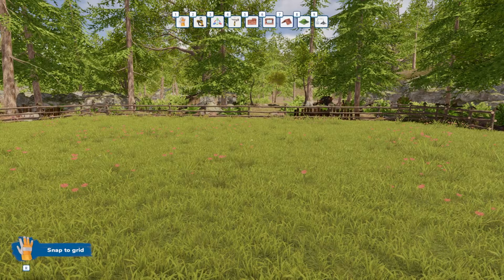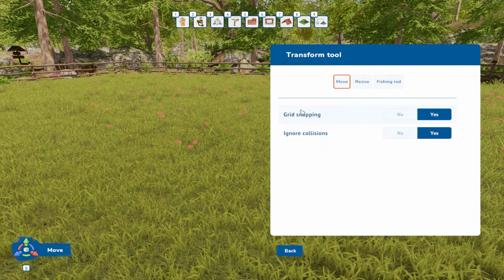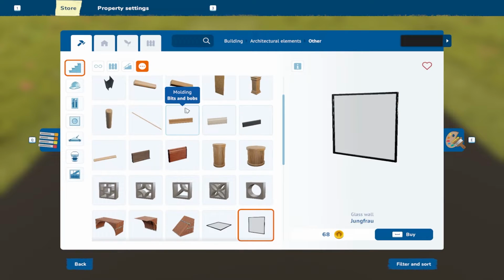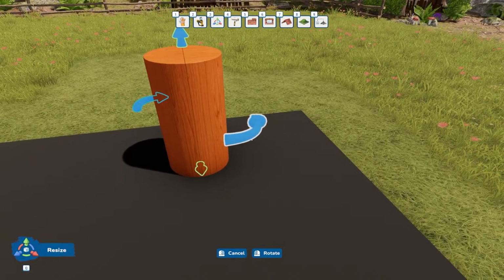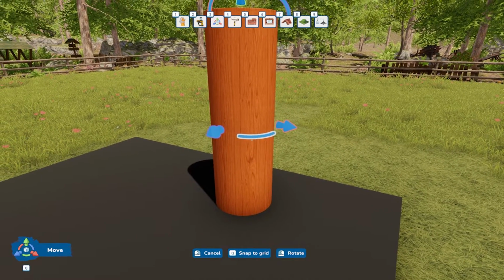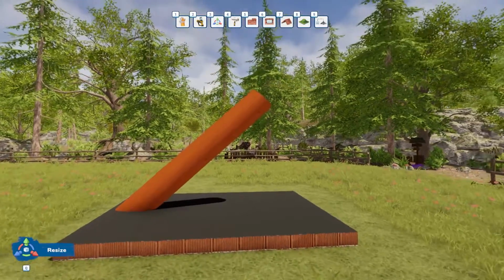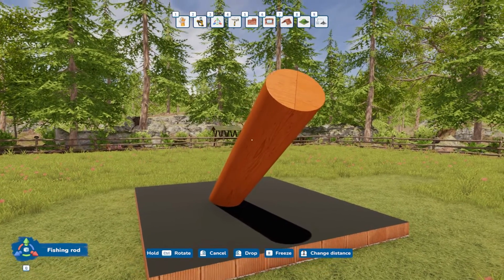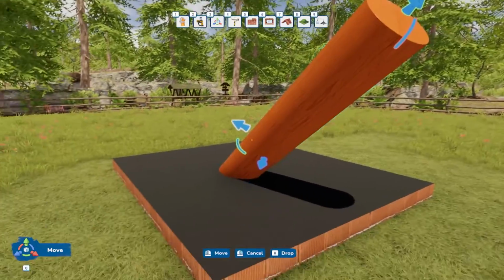The Great Sandbox Tutorial | Episode 2: Transform | House Flipper 2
Welcome back to the Great Sandbox Tutorial! In today's episode, we will be covering all things Transform tool! We will cover how to use the move, resize, and fishing rod options.